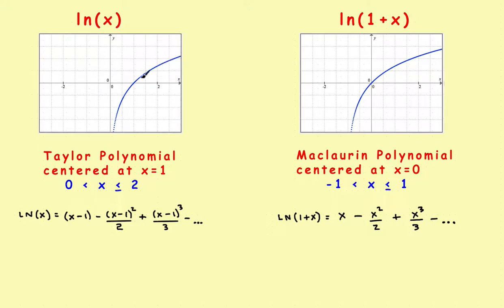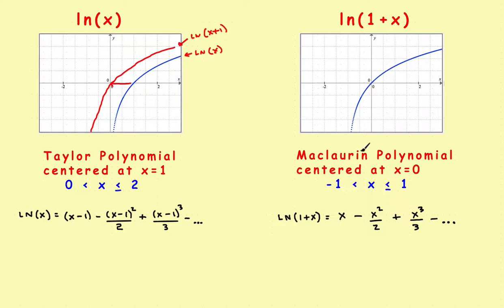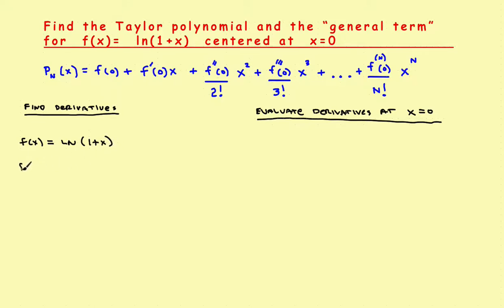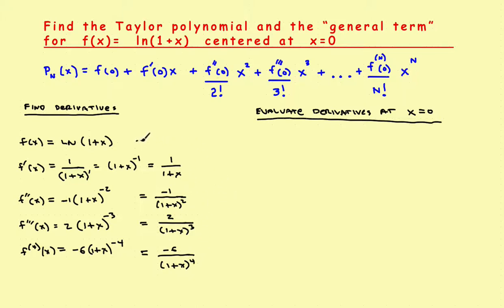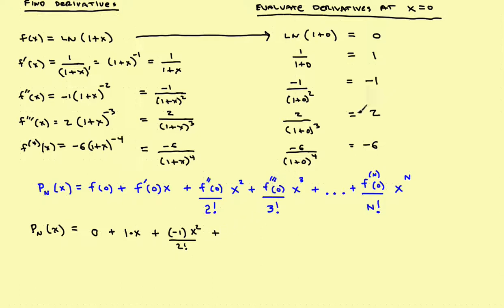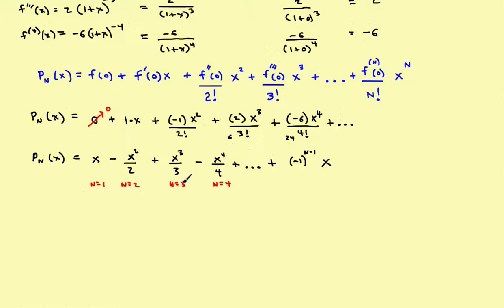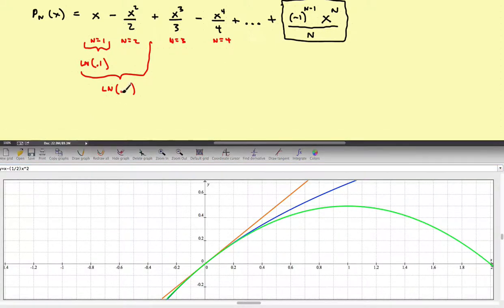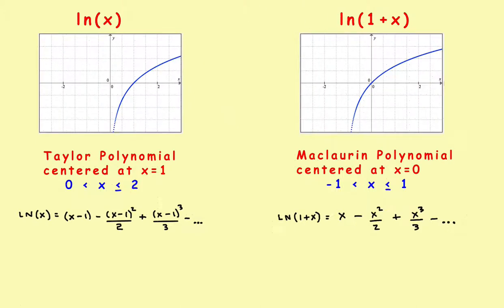AP Calculus Stillwater - ( Part 2 ) Taylor Polynomial for ln(1+x) - ( Infinite Series )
Taylor Polynomial for ln(1+x)